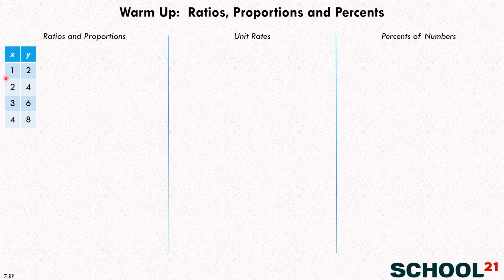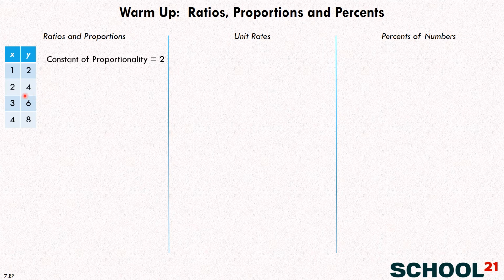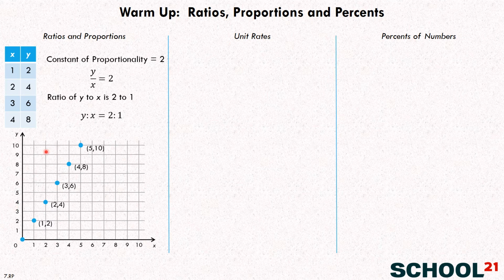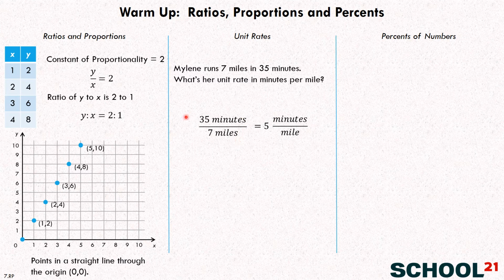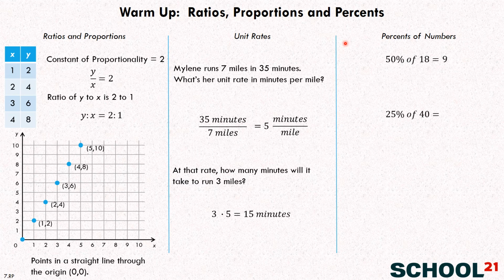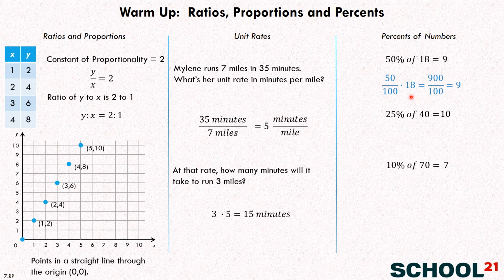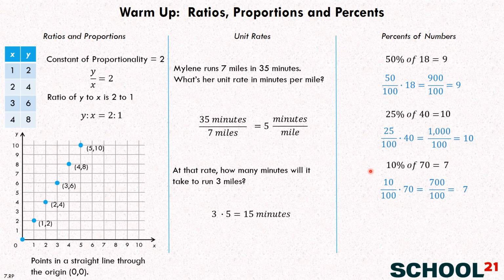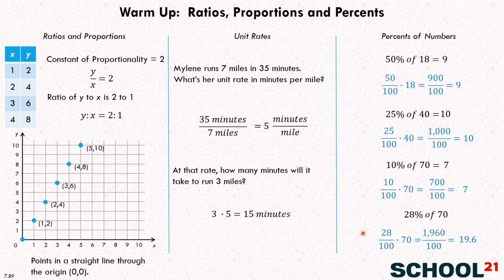Warm Up Rates Proportions and Percents (7.RP)